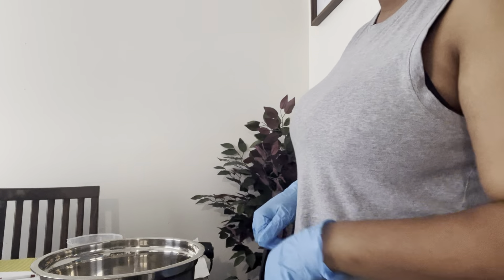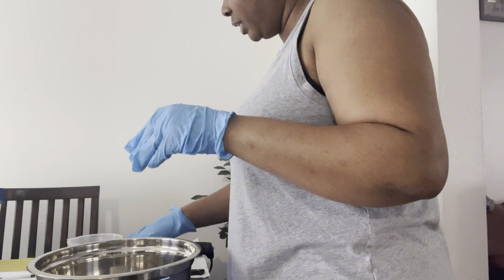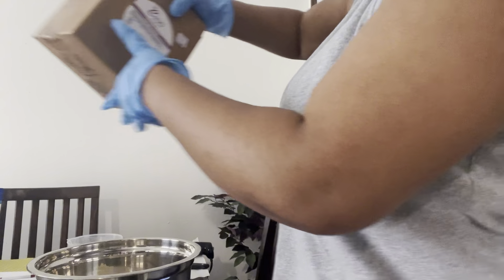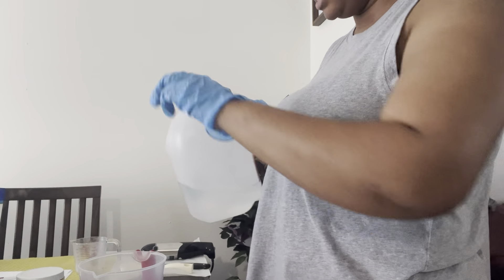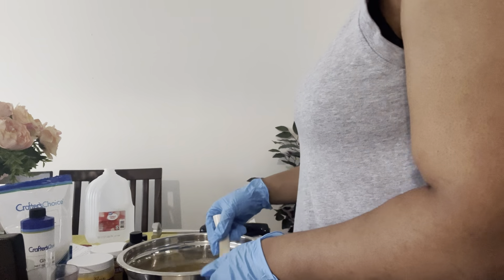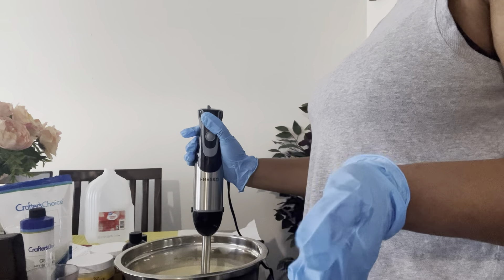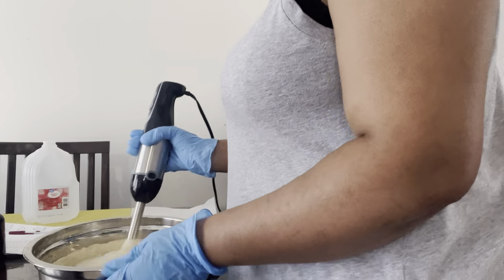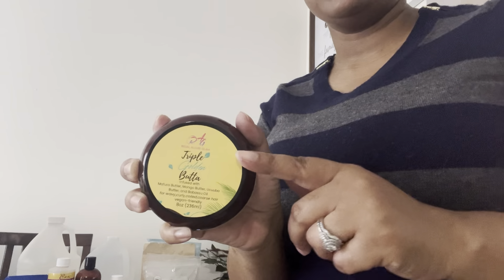Batana Oil & Mafura Butter Leave in moisturizer for EXTREME HAIR GROWTH and INTENSE MOISTURE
Join us in this exciting behind-the-scenes journey as we create our luxurious hair moisturizer! 🌿✨ Watch as we blend nourishing ingredients like Mafura butter, Ucuuba butter, Mango butter, and Tucuma butter, all designed to quench dry, thirsty hair. Discover how we incorporate Grapeseed oil and Avocado oil for added hydration and a tropical fragrance that will leave your hair smelling divine!

In this video, you'll learn about the benefits of each ingredient and see the entire process from start to finish. Whether you're looking to moisturize, soften, or promote hair growth, this moisturizer is perfect for you!